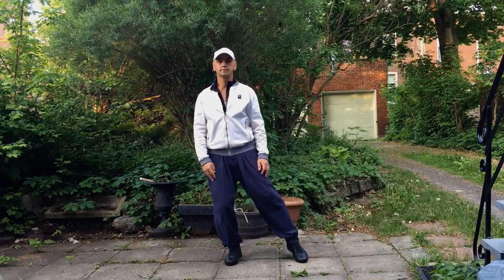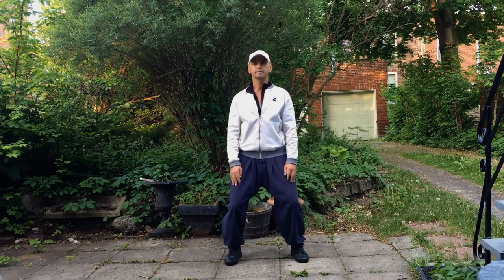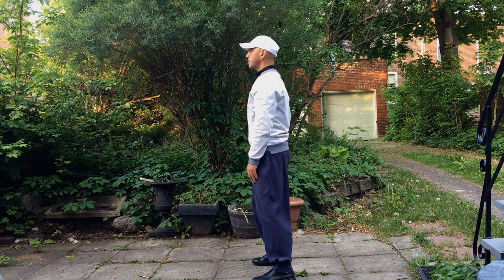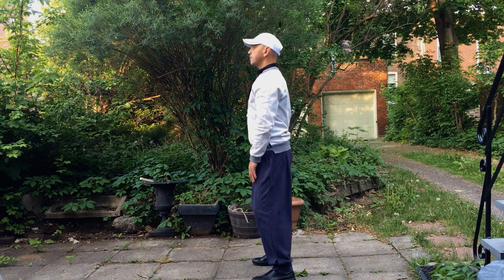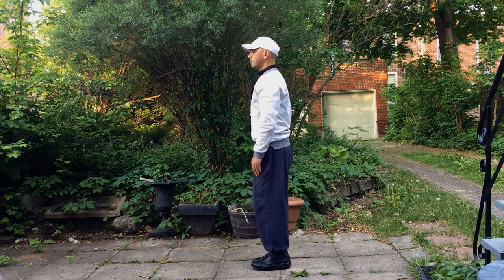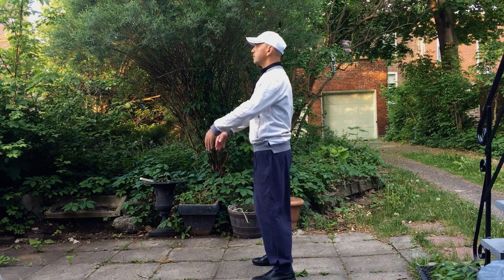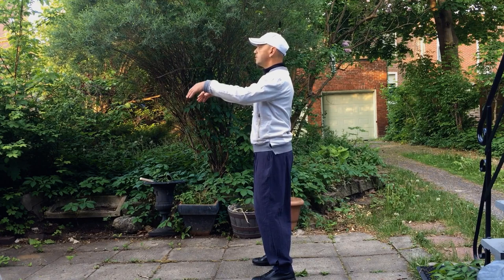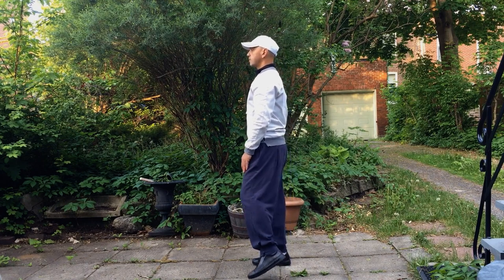Opening TaiChi & Qi gong/Francais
Explained opening movement for Tai Chi and Qi gong in English and Francais, Enjoy Life with Tai CHi!